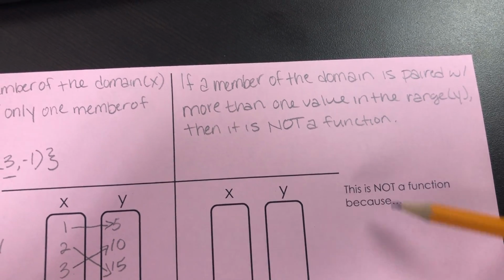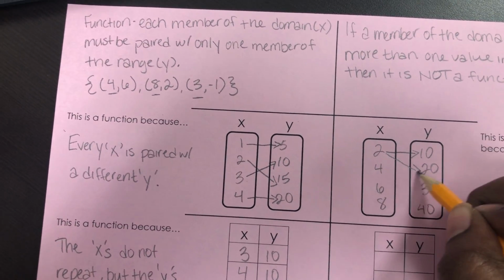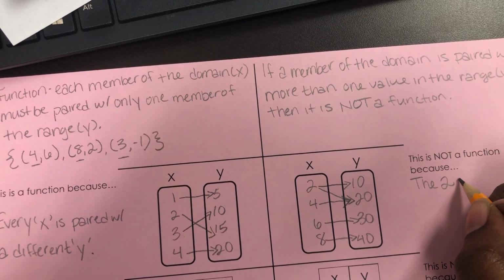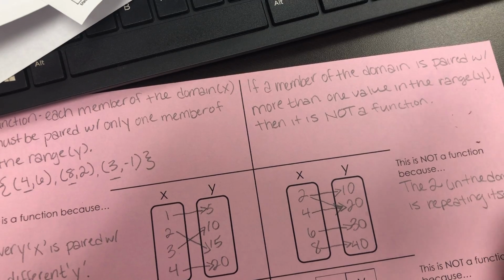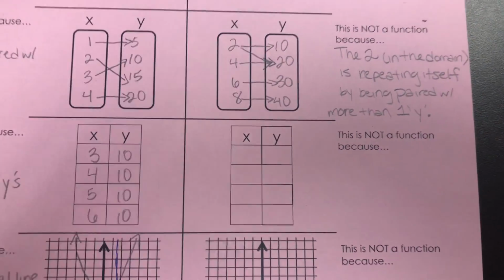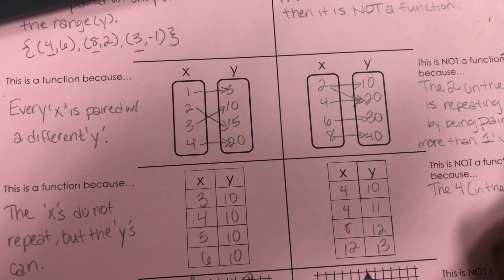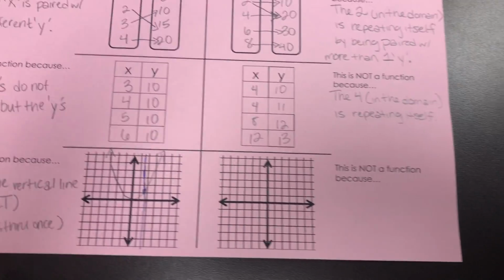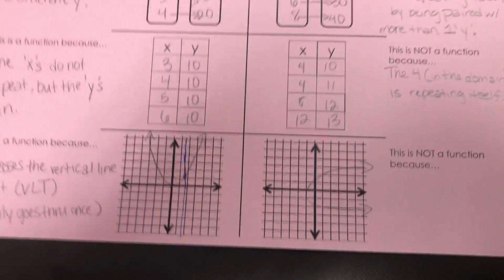Functions Notes 2